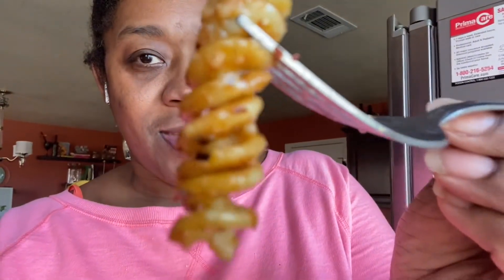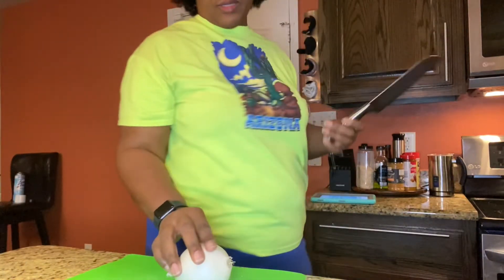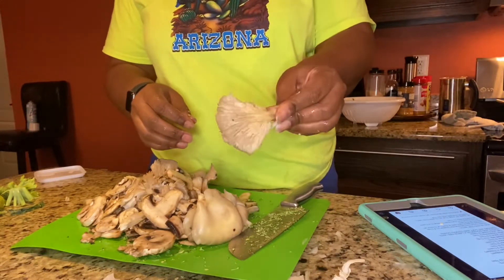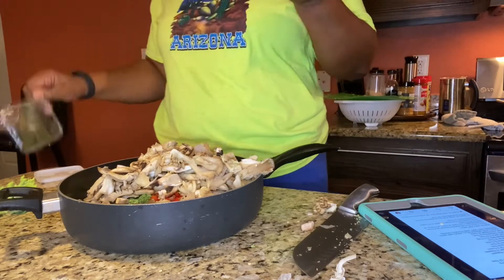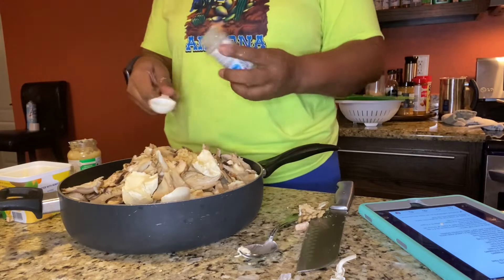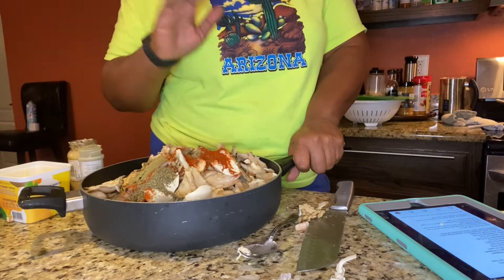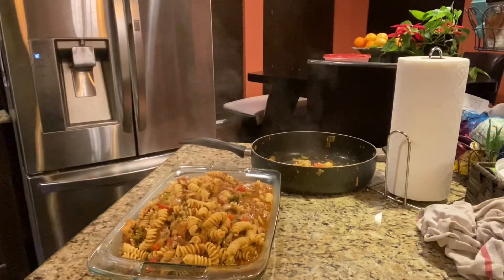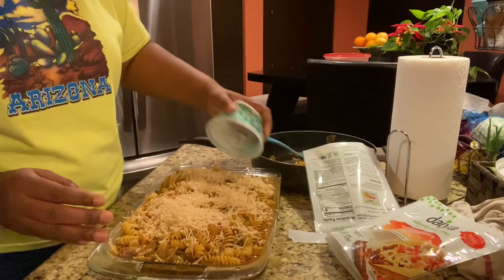What I Eat on the 75 Hard Challenge | Vegan Meals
For the 75 Hard Challenge, I decided to eat a vegan meal plan. Normally, I start each year eating vegan all of January. This year I’m challenged to extend that an additional 44 days.

I follow a few vegan accounts on Instagram and have saved many recipes.

Plant-based Pasta (4-6 cups)
Vegan butter or Vegetable broth (3 tbsp)
Dice White Onions (1 cup)
Minced Garlic (1 tbsp)
Diced Red Bell Pepper (1 large pepper)
Chopped Broccoli (1 head)
Oyster and/or White Mushrooms (2-3 cups)
Poultry Seasoning (3 tbsp)
Paprika (2 tbsp)
Italian Seasoning (2 tbsp)
Salt and Pepper to taste
Marinara Sauce (2 cups)
Plant-based Milk (1-2 cups)

🍽 Cook pasta according to package.
🍽 In a large pan, sauté onions and bell peppers in vegan butter or broth until soft.
🍽 Add remaining veggies
🍽 Add marinara and plant-based milk
🍽 Add all herbs and seasonings
🍽 Fold in pasta
🍽 Transfer content from pan to a 9 x 12 baking dish (I had extra)
🍽 Add in shredded “cheese”
🍽 Sprinkle on “Parmesan cheese”

Place dish in the oven for 10-15 minutes until the “cheese” is bubbling.